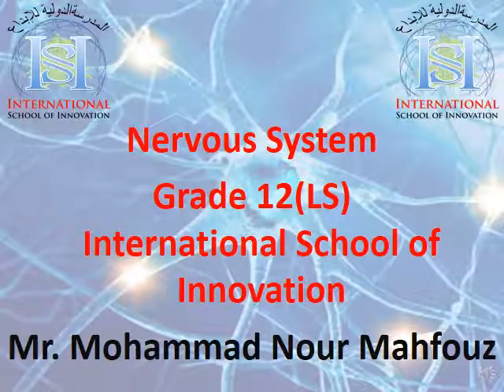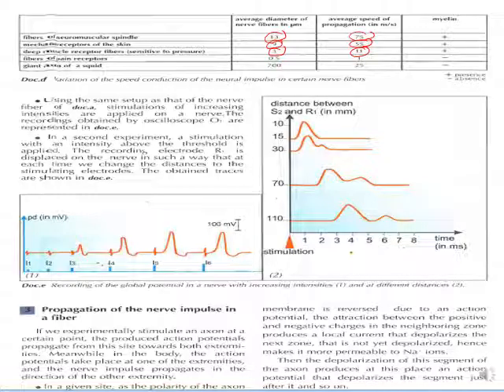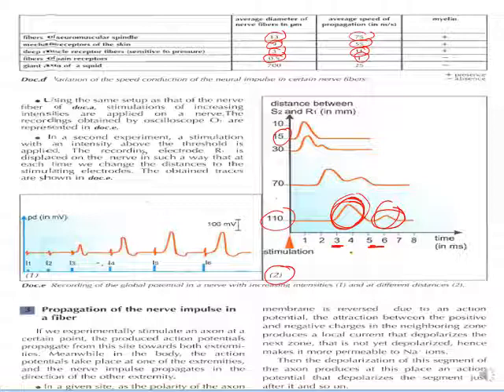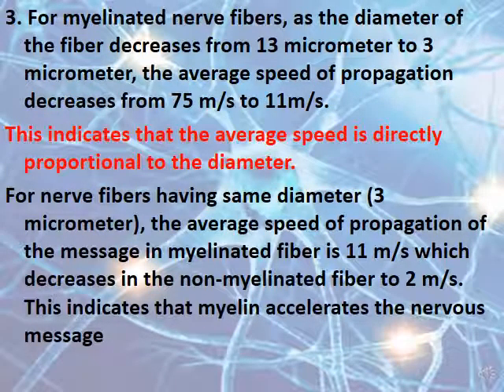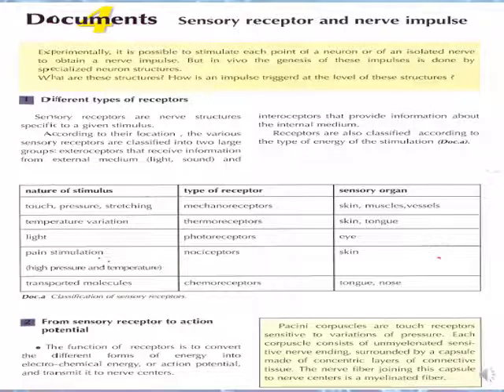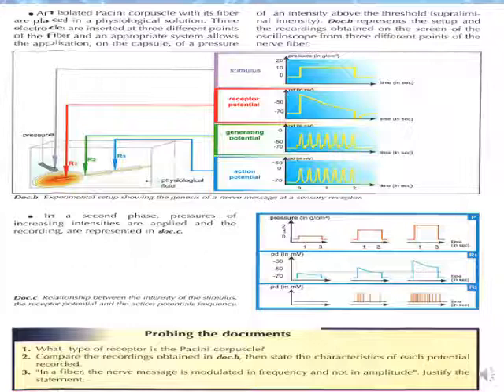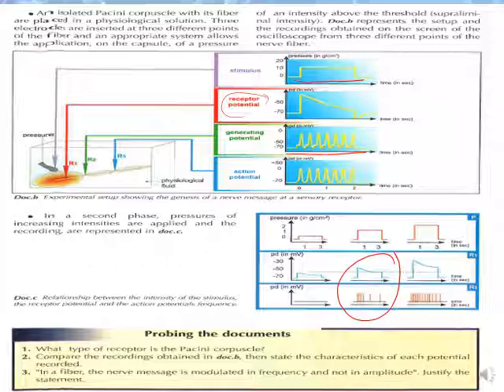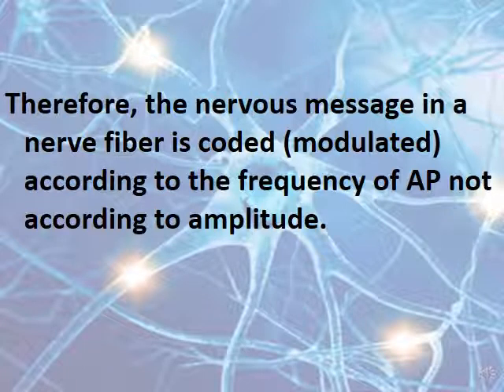S4-Biology -Olecture -2 video